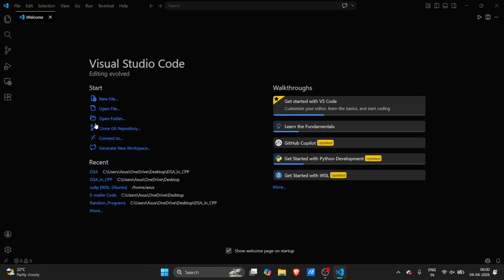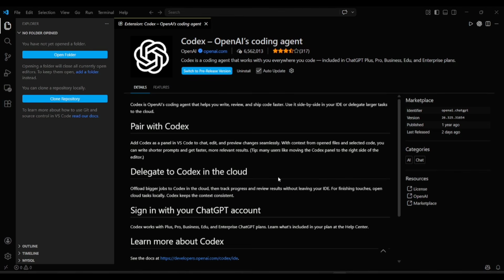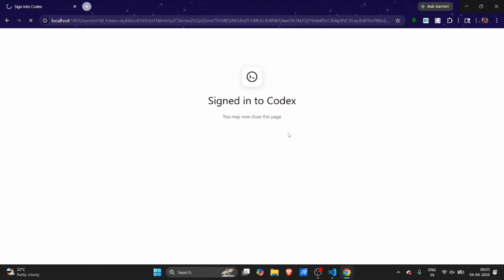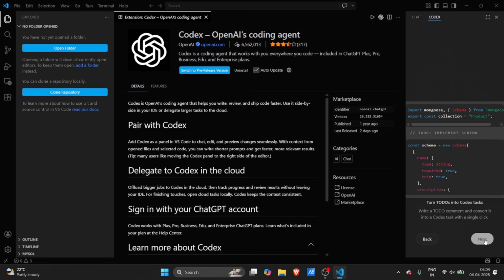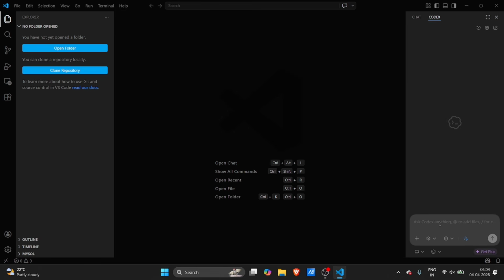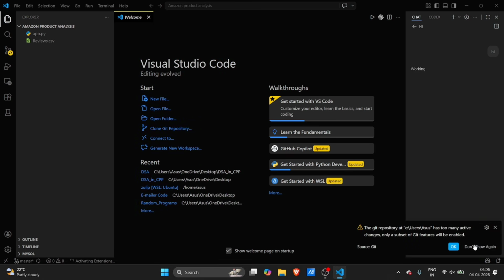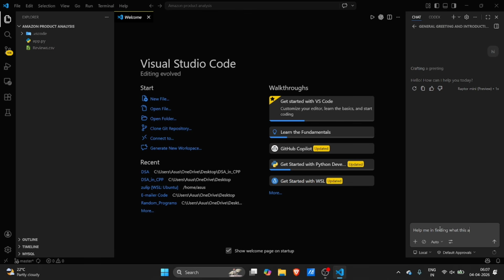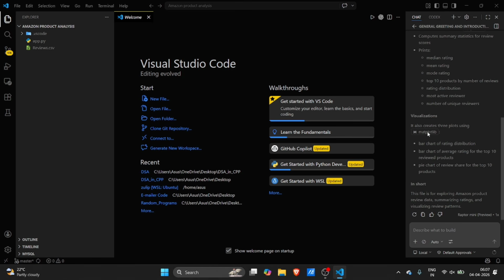How to Install OpenAI Codex in Visual Studio Code (AI Coding Assistant Setup) (2026)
How to Install OpenAI Codex in Visual Studio Code

In this step-by-step tutorial, you’ll learn how to install and use **OpenAI Codex** inside **Visual Studio Code** to supercharge your coding workflow with AI.

OpenAI Codex is a powerful AI coding assistant that can read, write, debug, and explain code directly within your development environment. When integrated with VS Code, it becomes a seamless tool for boosting productivity and accelerating software development.

### 🚀 What You’ll Learn in This Video:

• How to install the OpenAI Codex extension in VS Code
• Sign in using your OpenAI / GitHub Copilot account
• Set up your development environment
• Connect Codex with your workspace
• Run your first AI coding prompt
• Generate and edit code using AI
• Debug and refactor code with Codex

### ⚙️ Step-by-Step Setup Overview:

Download and install VS Code if you haven’t already.

**2. Install Codex Extension**
Go to Extensions → Search for “Codex” → Install the official extension (preview).

Log in using your OpenAI account or GitHub Copilot (required for access). ([GitHub Docs][1])

**4. Configure Environment**
Set up your workspace and ensure required tools (Node.js, Git) are installed.

**5. Start Using Codex**
Open a project → Use command palette or sidebar → Start prompting Codex.

### 💡 Alternative Method (CLI in VS Code Terminal):

You can also install Codex CLI and use it inside the VS Code terminal:

```bash
npm install -g @openai/codex
codex

This runs a local AI coding agent directly in your terminal. ([OpenAI Help Center][2])

### 🔥 Benefits of Using Codex in VS Code:

• AI-powered code generation and debugging
• Works directly inside your editor
• Supports multiple programming languages
• Improves productivity and learning
• Can run locally via CLI for privacy-focused workflows

### 🎯 This Tutorial is Perfect For:

• Beginner programmers
• Professional developers
• Students learning coding
• Anyone exploring AI coding tools

By the end of this tutorial, you’ll have OpenAI Codex fully set up in VS Code and ready to help you write, debug, and optimize code faster.

[1] "OpenAI Codex - GitHub Docs"
[2] "OpenAI Codex CLI – Getting Started | OpenAI Help Center"